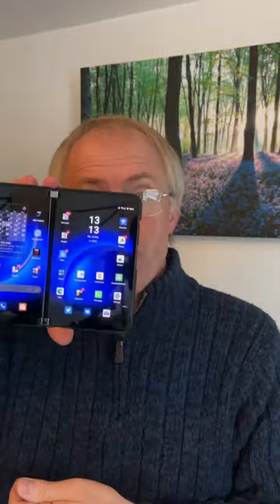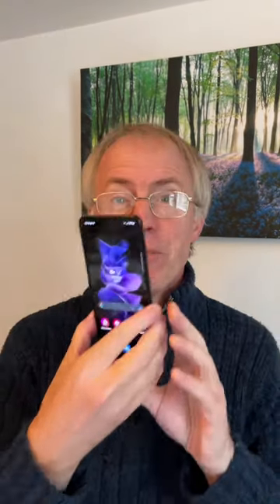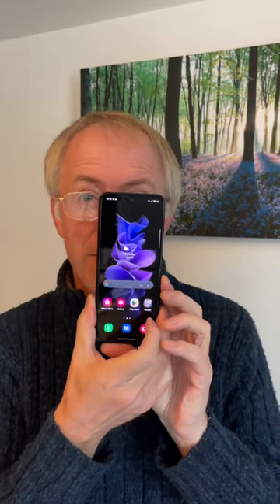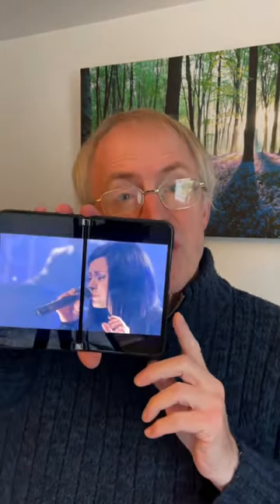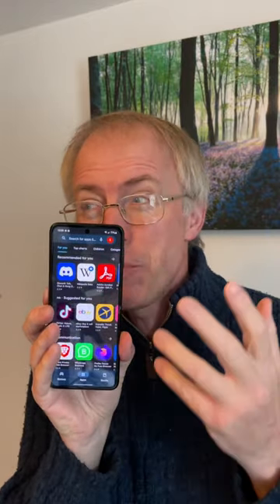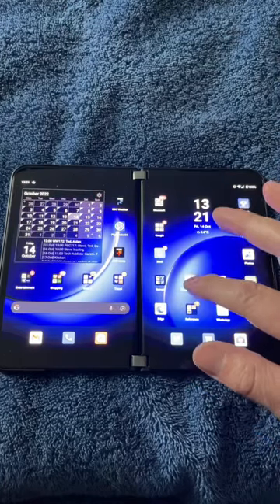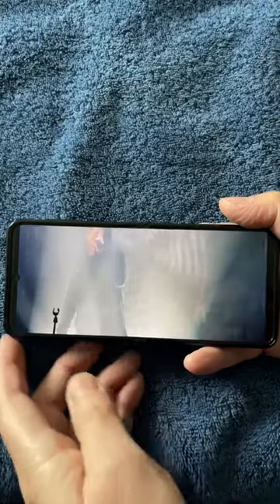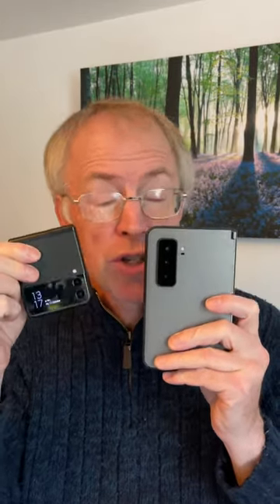Intrusion or death sentence? Thoughts on folding phone caveats!